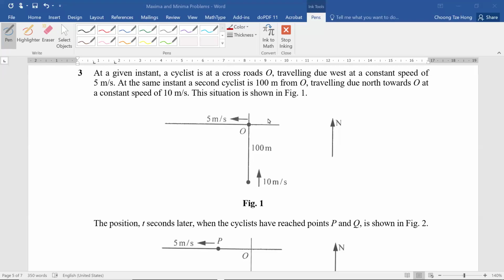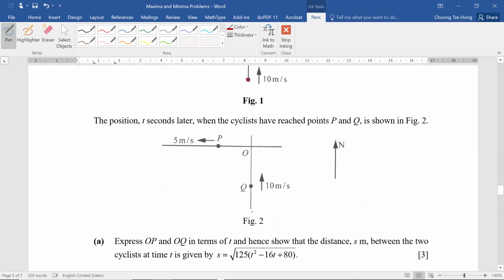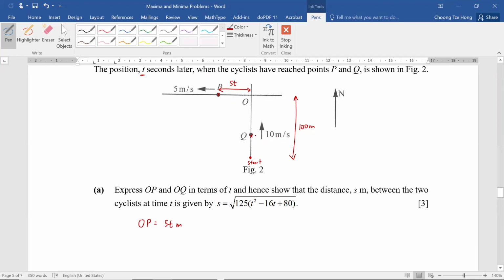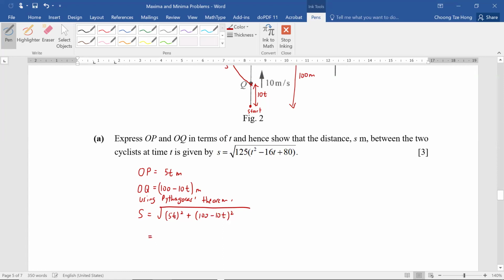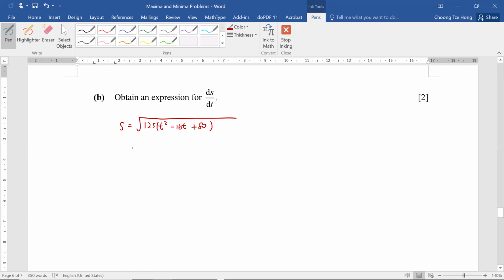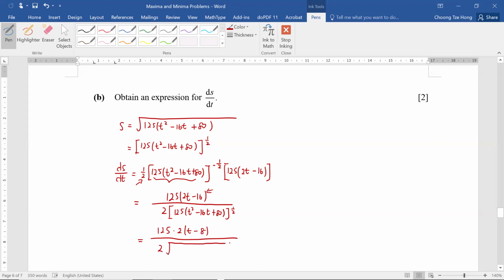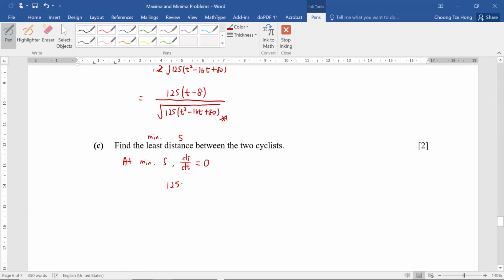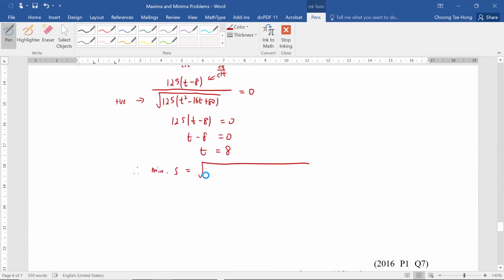𝐆𝐂𝐄 𝐎 𝐋𝐞𝐯𝐞𝐥 𝐀𝐝𝐝𝐢𝐭𝐢𝐨𝐧𝐚𝐥 𝐌𝐚𝐭𝐡𝐞𝐦𝐚𝐭𝐢𝐜𝐬 - 𝟐𝟎𝟏𝟔 𝐏𝟏 𝐐𝟕 [𝐌𝐚𝐱𝐢𝐦𝐚 𝐚𝐧𝐝 𝐌𝐢𝐧𝐢𝐦𝐚 𝐏𝐫𝐨𝐛𝐥𝐞𝐦𝐬]